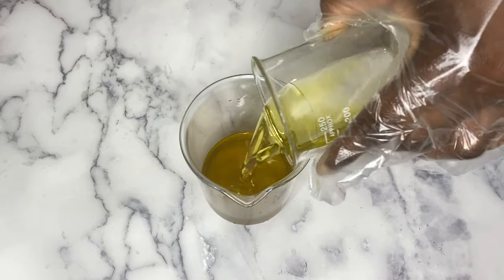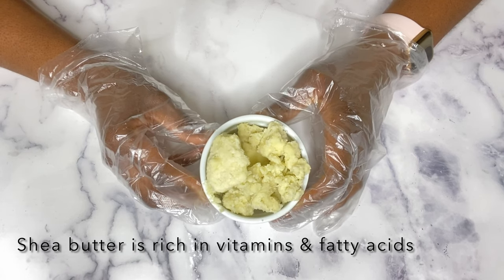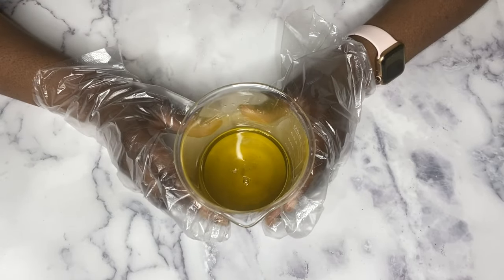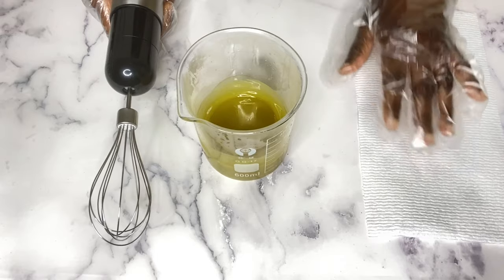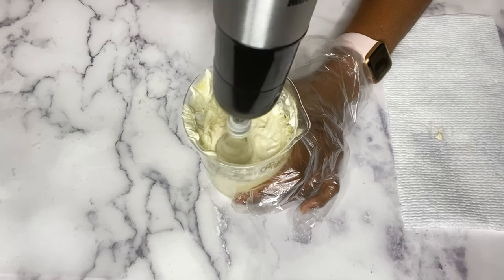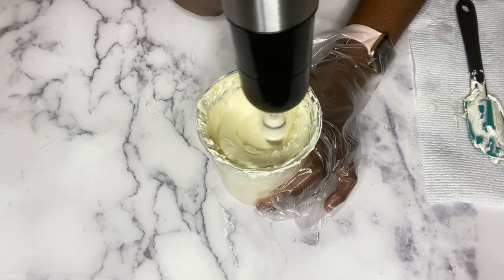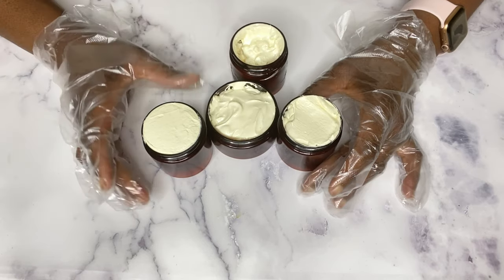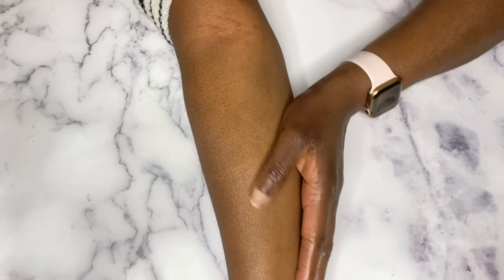DIY Brightening Face And Body Butter- Fade Dark Spots Even Skin Tone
Hi guys welcome back. I hope you are doing well. I love whipped butters for my hair and skin because I find them very  moisturizing and soothing for the skin. I made this brightening face and body butter that will help to fade dark spots and even out your skin tone. This is not a lightening  butter or to change the color of your skin.

WHERE TO BUY INGREDIENTS I USE IN MY VIDEOS
Panthenol (lotioncrafter)
Hibiscus extract (formulator sample shop)
2 ounce foaming bottles
2 ounce plastic bottles
4 oz plastic bottles

***Please always do a test patch to make sure you are not allergic to any of the ingredients used ***